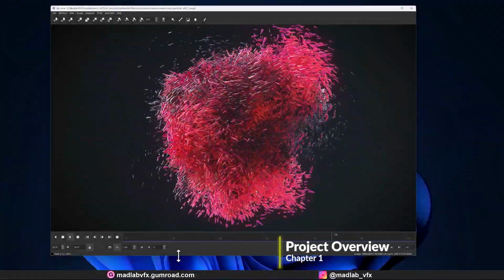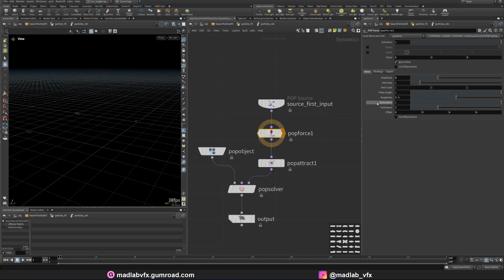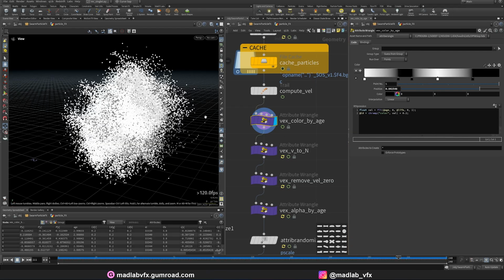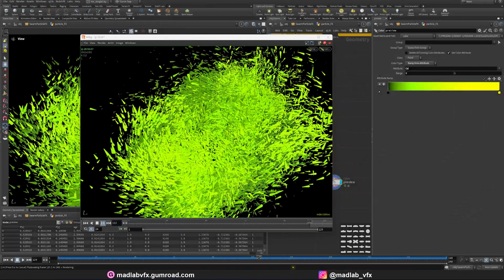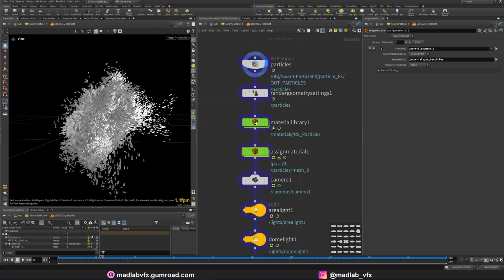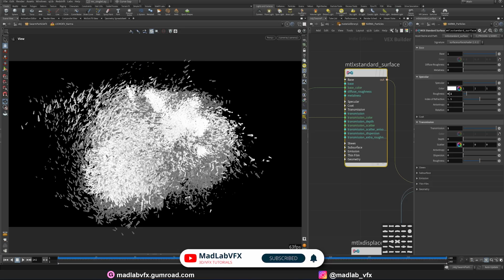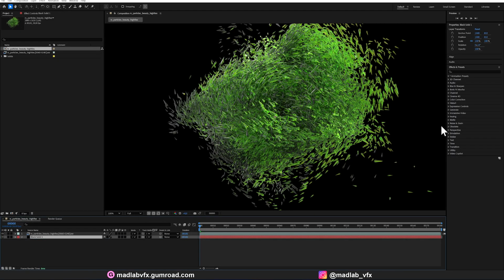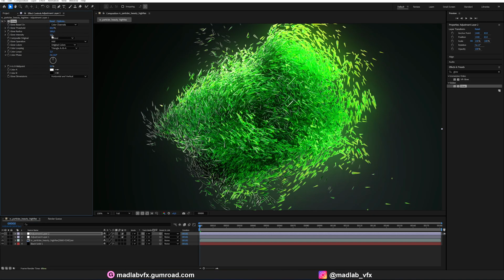Swarm Particle FX – Pro Houdini Tutorial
Learn how to create a stunning swarm particle effect inside Houdini FX, combining procedural motion, velocity fields, and Redshift rendering.

This tutorial walks you through the full VFX workflow — from simulation to compositing in After Effects — showing how to achieve cinematic particle motion inspired by sci-fi drones, magical energy, and procedural design.

🎬 What you’ll learn:
- How to create a procedural swarm system using POPs in Houdini
- How to drive motion using custom velocity fields
- How to light and render the effect with Redshift3D or Karma Render
- How to composite and enhance the final look in After Effects

Timestamp:
00:00:00 Chapter 1 – Project Overview
00:00:30 Chapter 2 – Particle Simulation
00:04:21 Chapter 3 – Rendering
00:07:33 Chapter 3 – AfterFX Compositing

⚙️ Tools Used:
Houdini FX | Redshift3D | Karma Render | After Effects